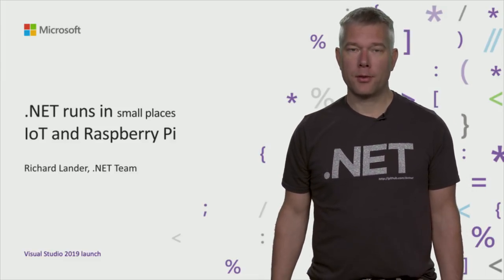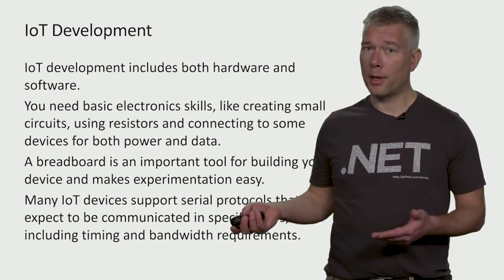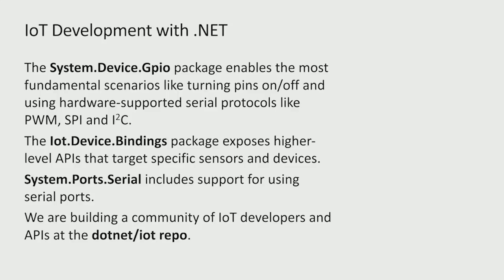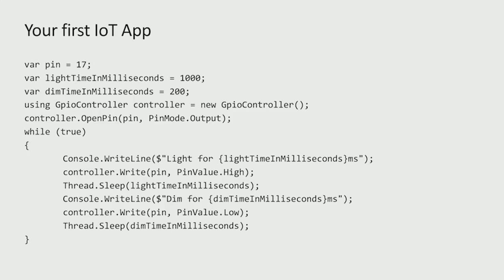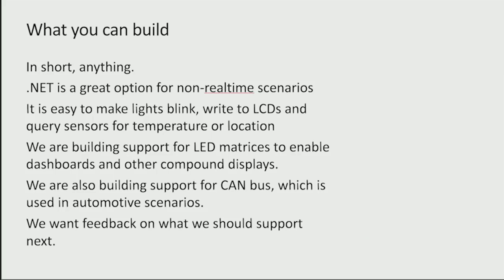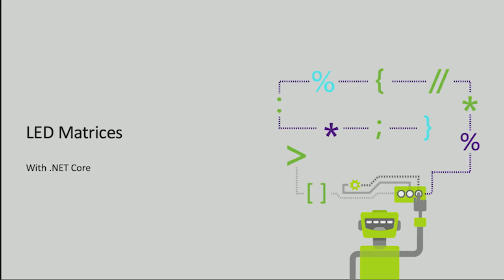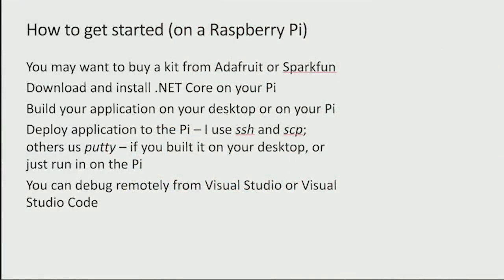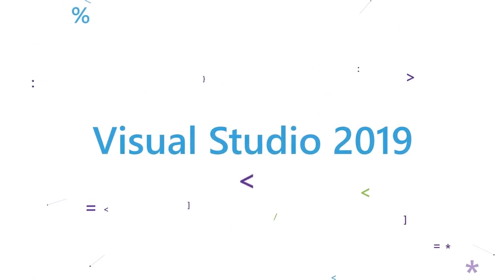Visual Studio 2019 Launch: Quickly take your applications to the “edge” with IoT and .NET Core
Learn how to program the next internet connected toothbrush or industrial IoT device with IoT and Visual Studio 2019.